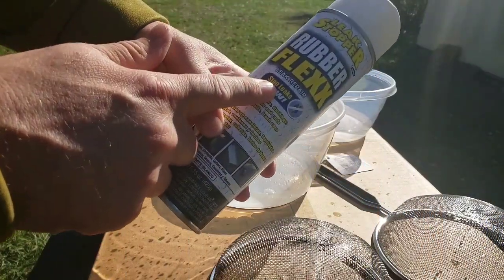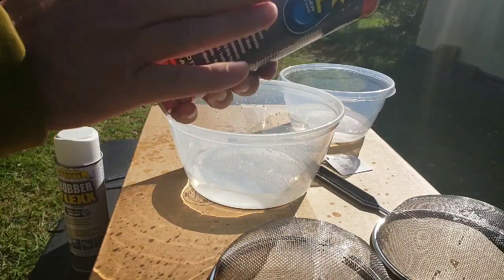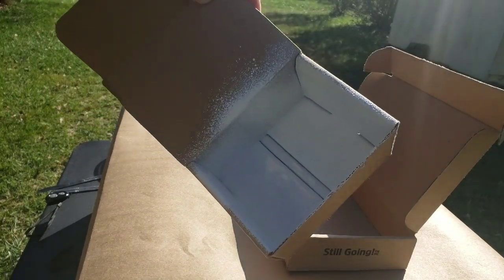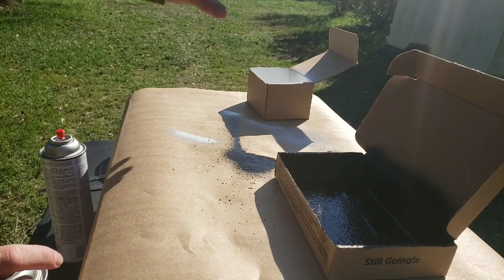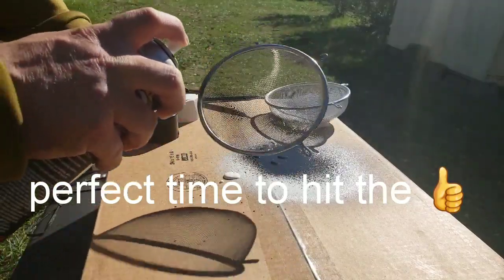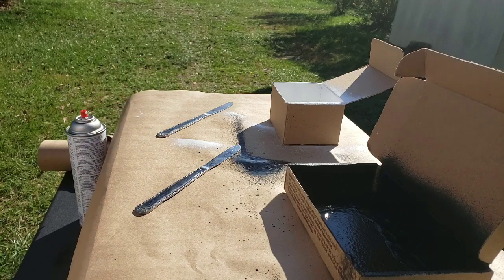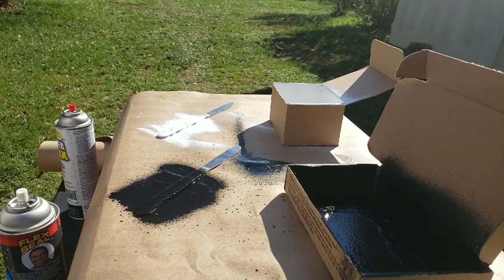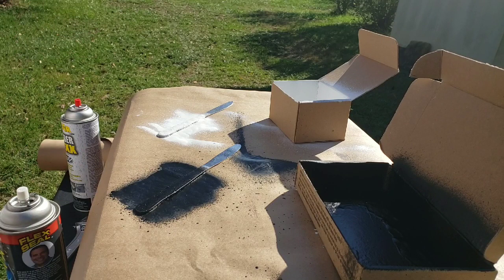FLEX SEAL vs Rubber Flexx: as seen on TV vs Lowes rubber sealer [86]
To order BLACK Flex Seal spray on Amazon
To order CLEAR Flex Seal spray on Amazon
To order Black Rubber Flexx on Amazon

Hey there,
In this video I take a look at Flex Seal and Rubber Flexx.  Flex Seal is an as seen on TV rubber spray sealer and Rubber Flexx is a rubber spray from Lowes. Flex Seal retails for around $13 and Rubber Flexx retails for just under $10.  In this video I put the two rubber sealers to the test to see which one is best.

Video Editor - FilmoraGo
Thumbnail - Canva